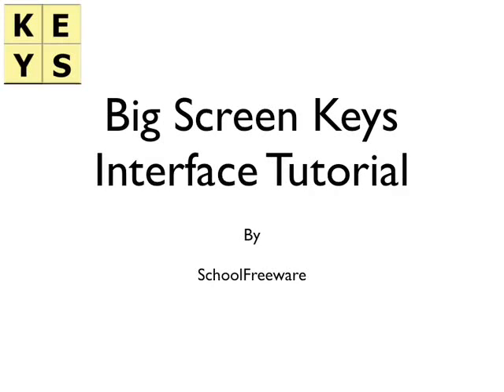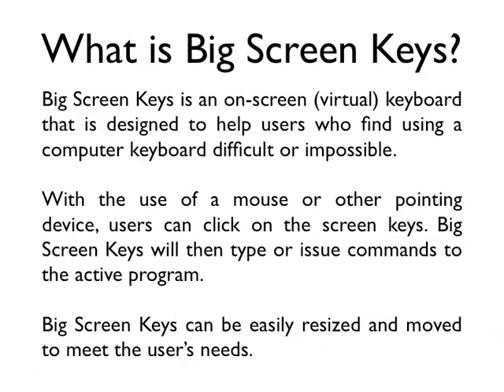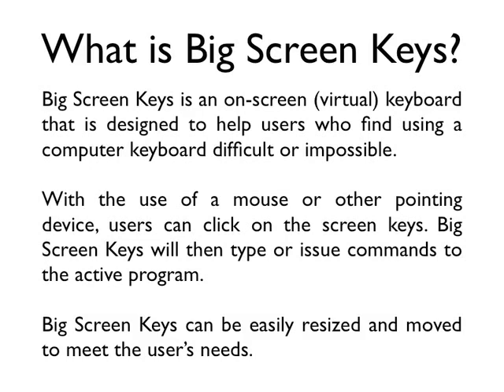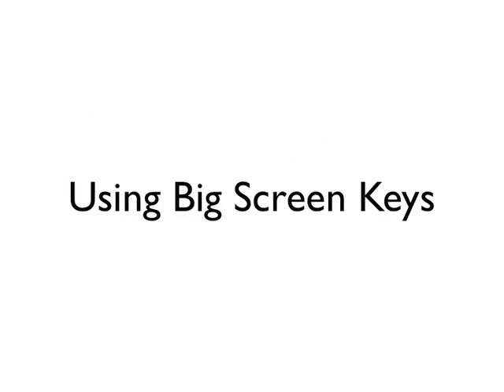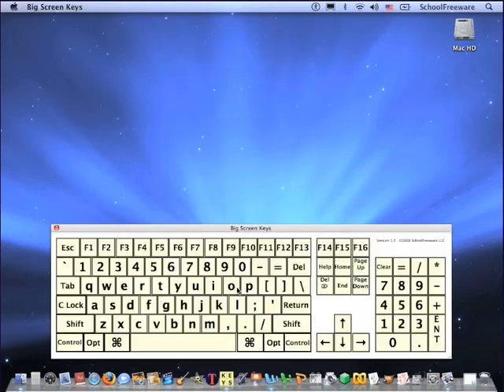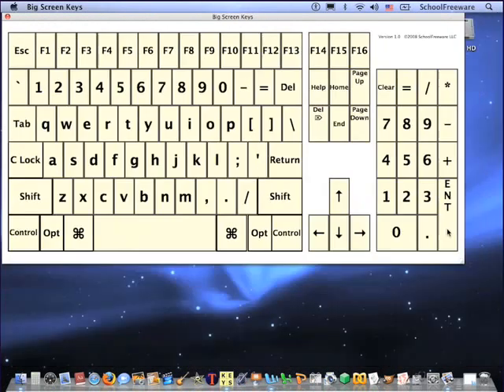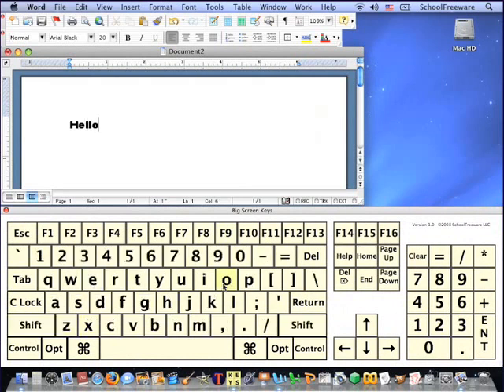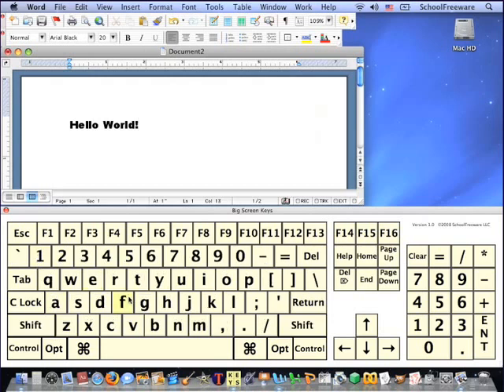Big Screen Keys Tutorial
Big Screen Keys is an onscreen keyboard designed to help individuals who find using a keyboard difficult or impossible. By clicking the onscreen keyboard keys Big Screen Keys will type to the active window. Big Screen Keys can also be resized to quickly adjust to the users needs.